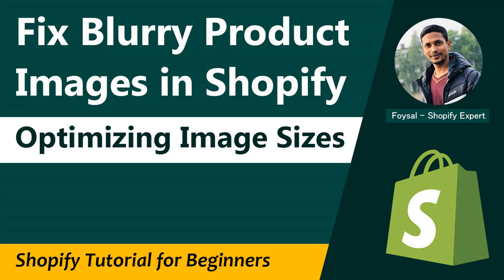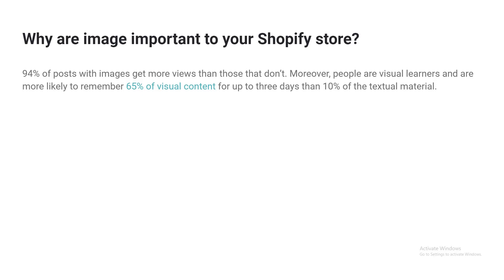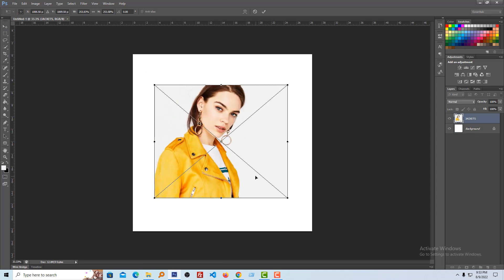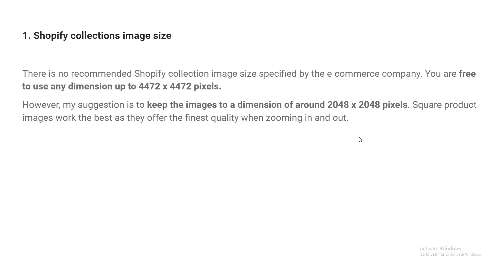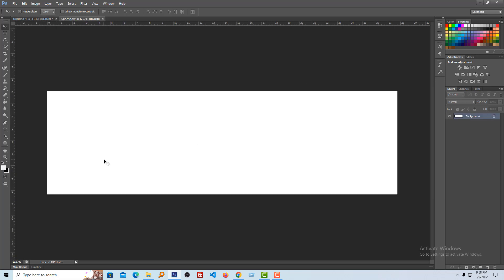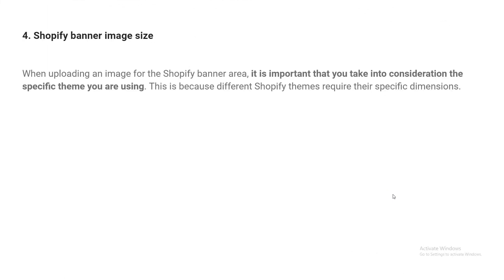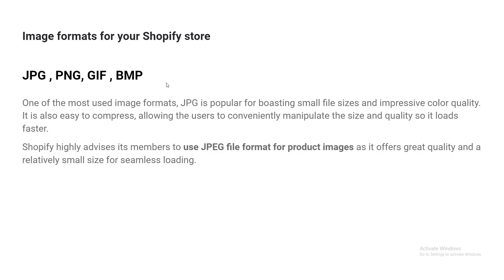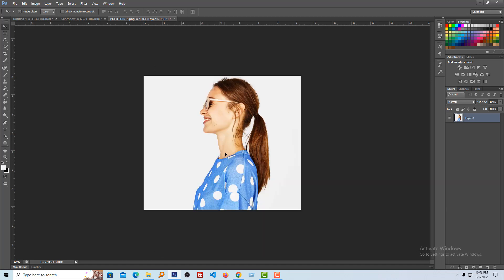How to Fix Blurry Product Images ✅ Shopify Product Image Sizes Ultimate Guide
💻 Welcome to * How to Fix Blurry Product Images ✅ Shopify Product Image Sizes Ultimate Guide *

📝 Video Description: Are your product images looking more like pixelated nightmares than crisp, clear showcases? You're not alone! Blurry product images can seriously hurt your sales and brand image on Shopify. But fear not, fellow entrepreneur!

This ultimate guide is your one-stop shop to fixing blurry product images and mastering Shopify image sizes. We'll cover everything from troubleshooting common issues to choosing the perfect pixel dimensions for every image type.